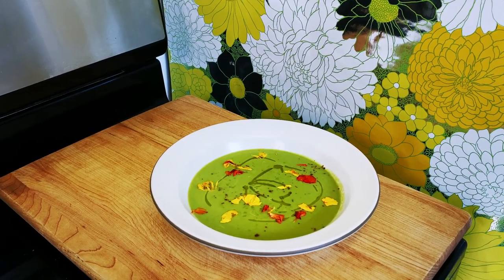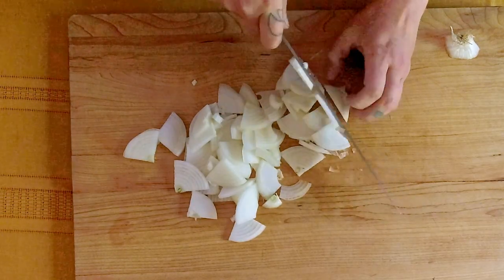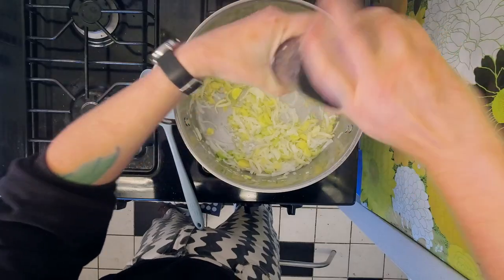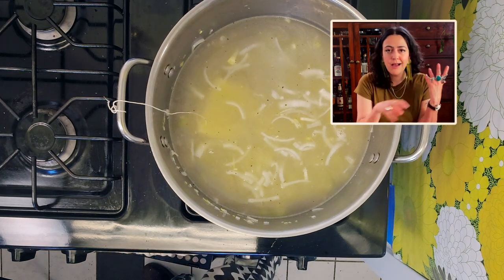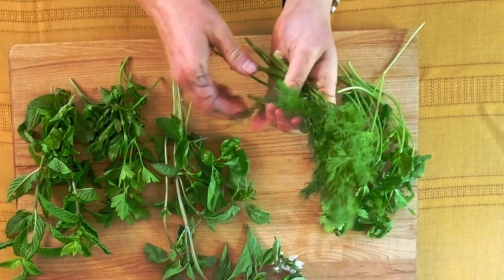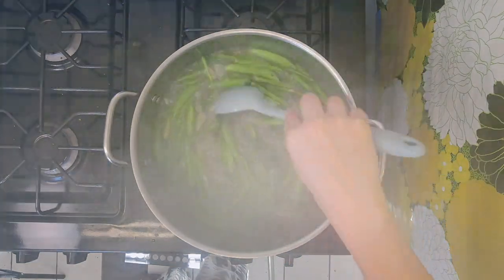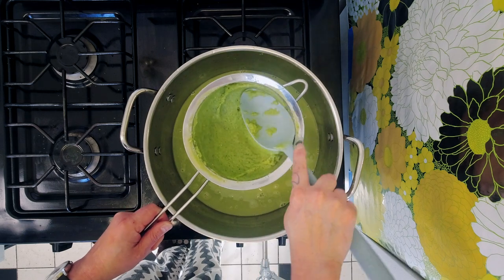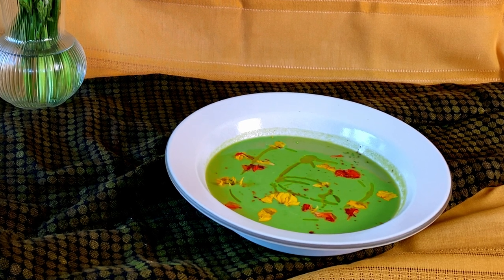Easy Fresh Spring Soup - Nutritious and Delicious!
I make this green soup every Spring from all the wonderful bounty in bloom - you can really make it your own and swap in other ingredients you like or whatever needs to get used in your fridge.

LET'S BE FRIENDS: Instagram: @theleopardlodge @theleopardlodgejewelry TikTok: @theleopardlodge

EQUIPMENT:Cameras: Iphone 11, DJI Osmo ActionMic: Rode Wireless Go